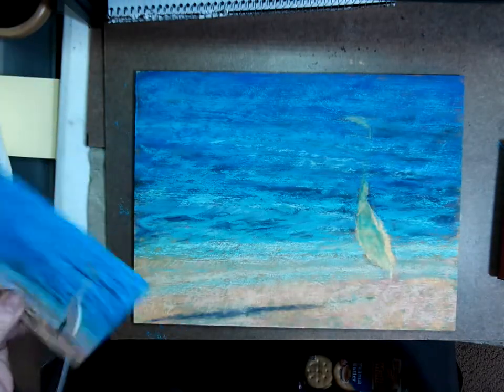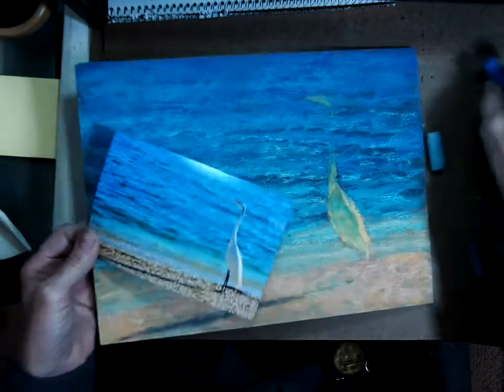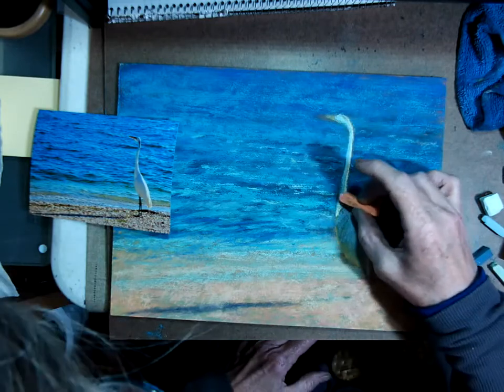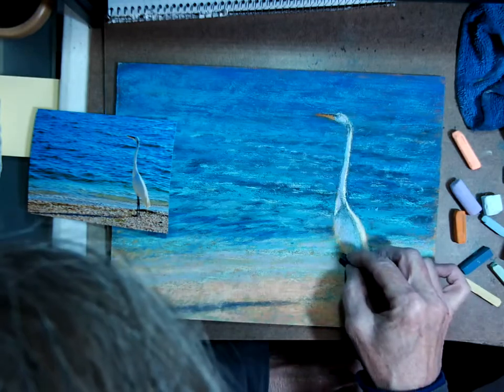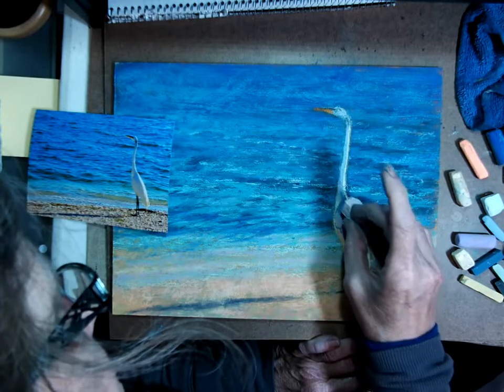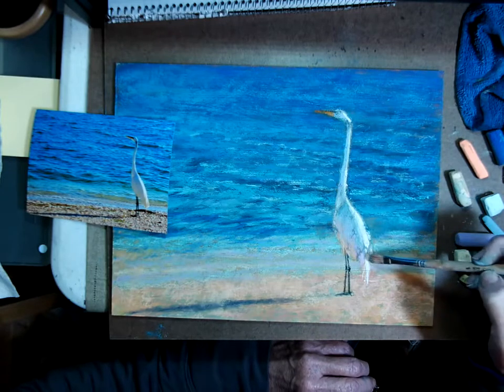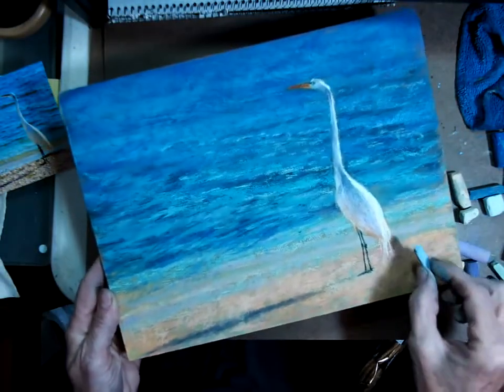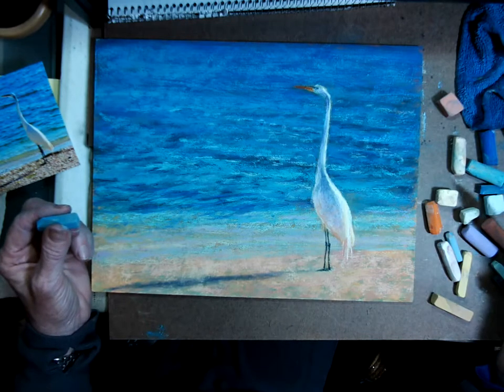Pastel: Shorebird Part 3 2 20 20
2-20-20 Pastel shore bird Part 3.